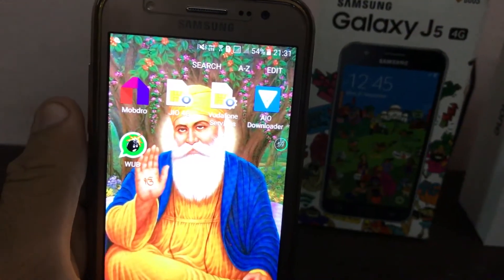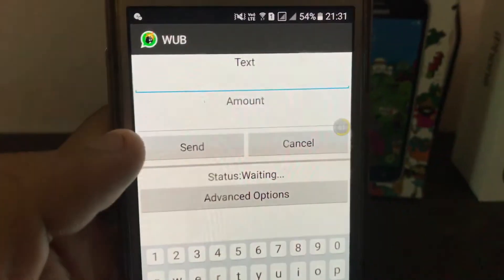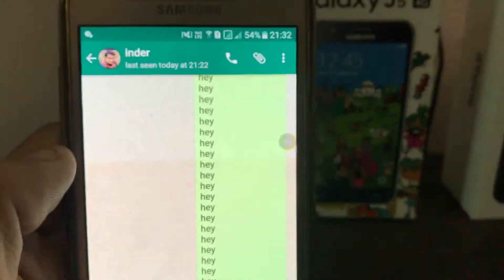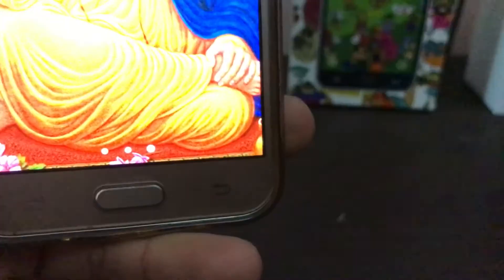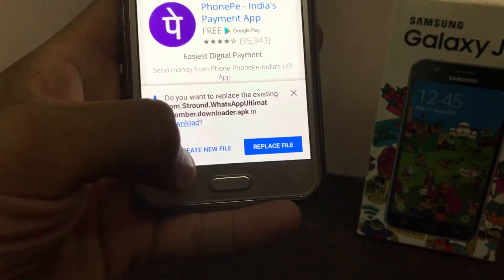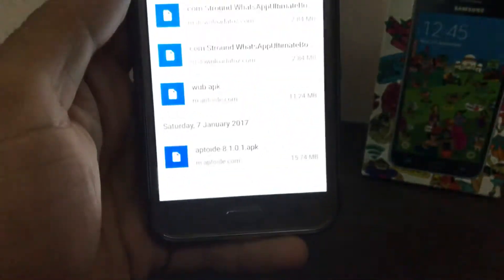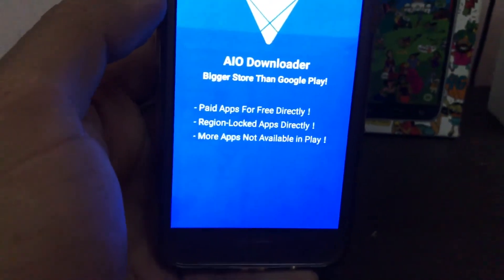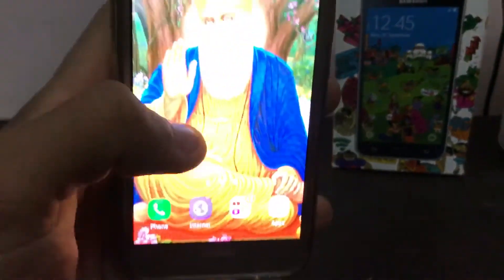WATSAPP PRANK TO ANNOY YOUR FRIENDS FOR ANDROID DEVICES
In this video i have shown you a prank with which you can annoy your friends by sending one message thousands of time.